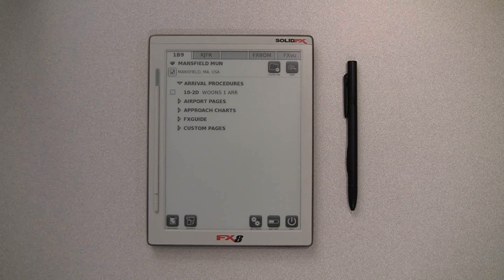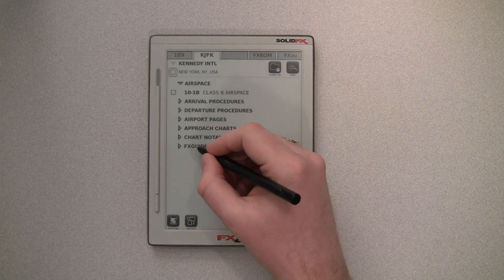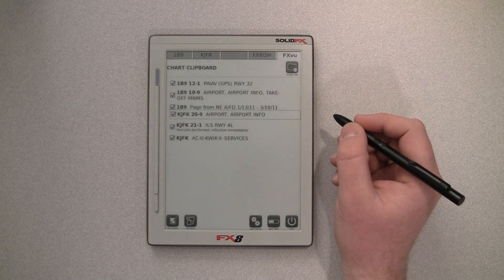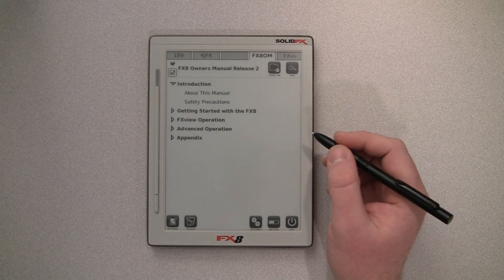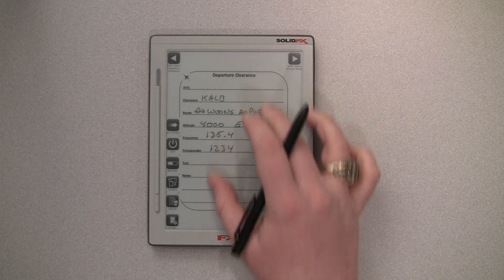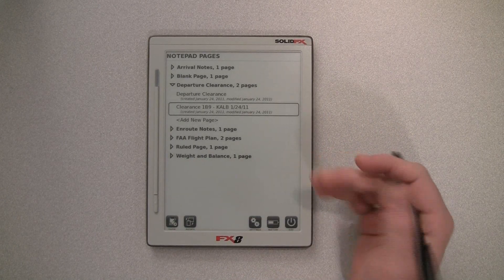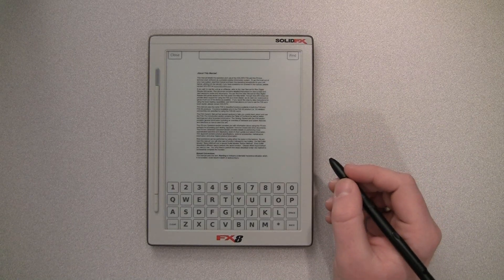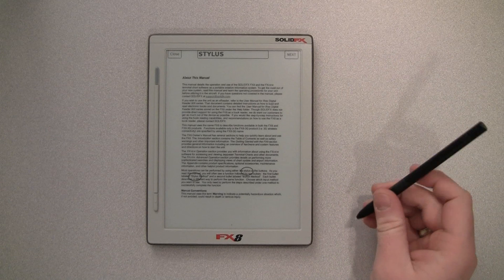Sneak Peek FXVIEW 2.1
This is a "sneak peek" video featuring, the soon to be released, FXVIEW version 2.1 for the FX8 and FX10 (shown on an FX8). This brief video highlights some of the new features coming soon in version 2.1 including the ability to add custom airport pages (from a document) and AC-U-KWIK data pages on the FXvu Clipboard, the ability to create custom Notepad page templates, and the ability to search for specific text within a PDF document just to name a few. These new features plus the current features of FXVIEW 2.0 make the FX8 the best way to view Jeppesen charts! With the ability to tap one icon and go from chart to chart or chart to data page in your own user-created order, the FX8 is not only the best but it is the easiest electronic chart viewer to understand and use. There is NO other electronic chart source with all of these capabilities! Plus did we mention the +24 hours (continuous use) of battery life and the never having to worry about a glare on the display?